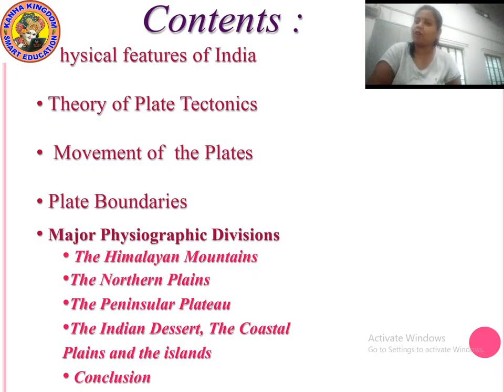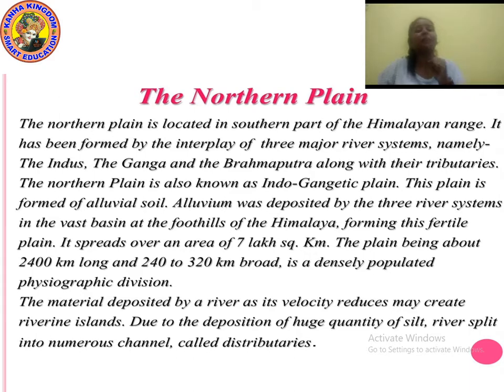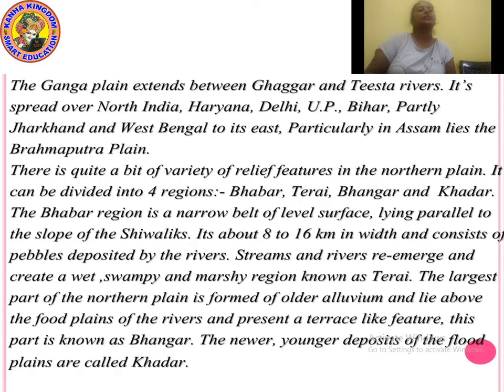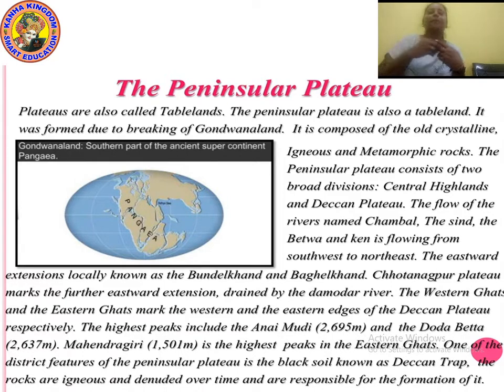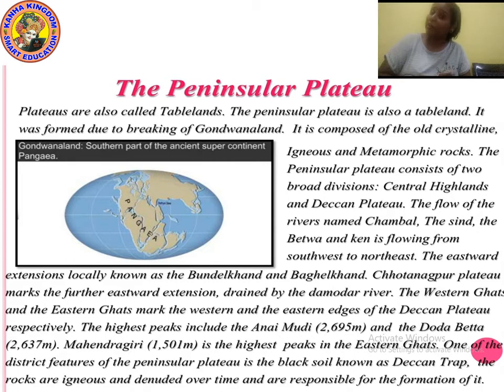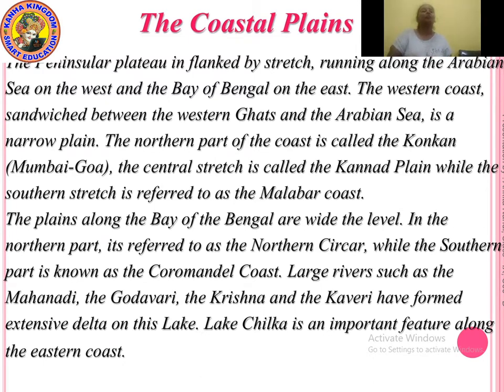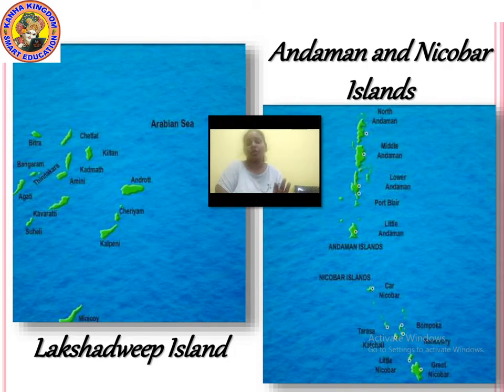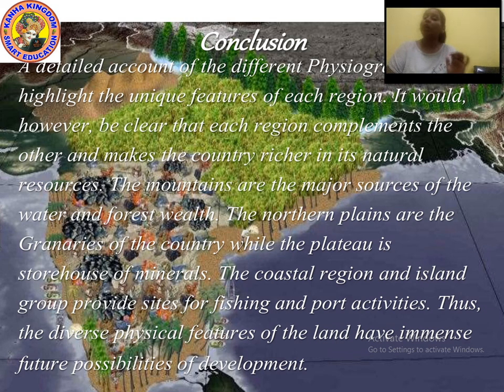SST GEO NINTH CHAP 2 P2